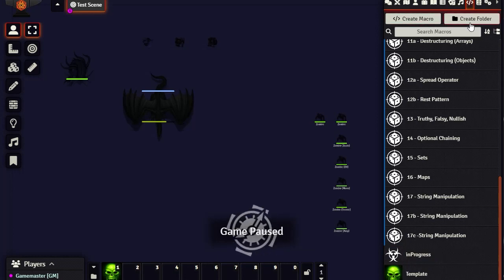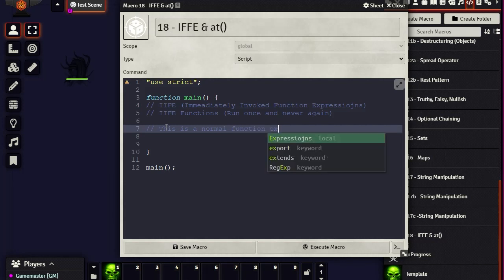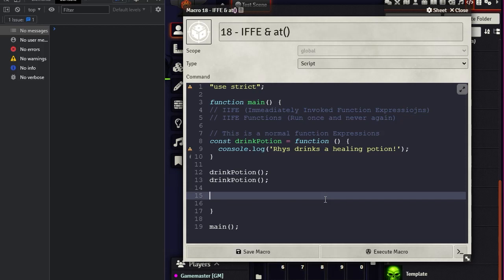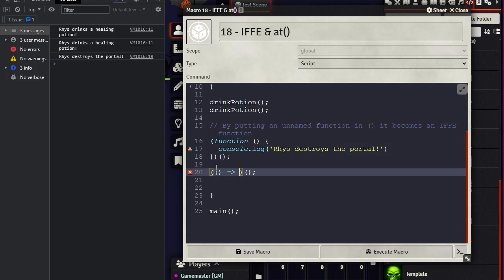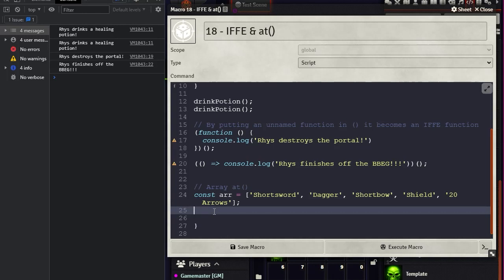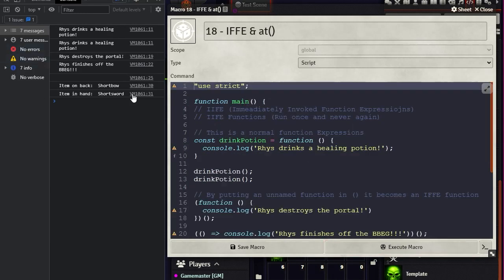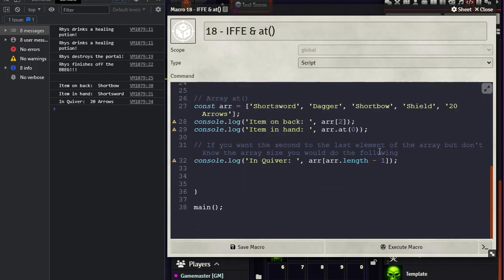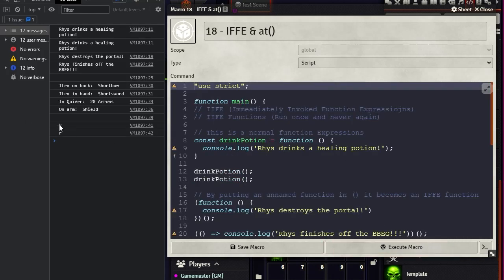Learn JavaScript With Foundry VTT V10.X - E26: IFFE & at()